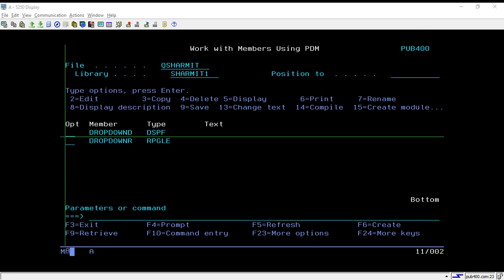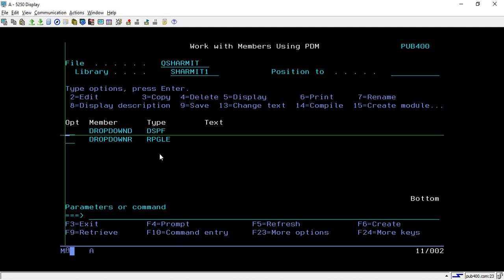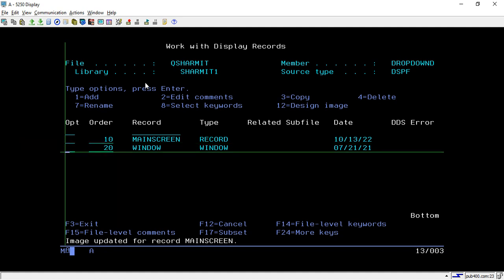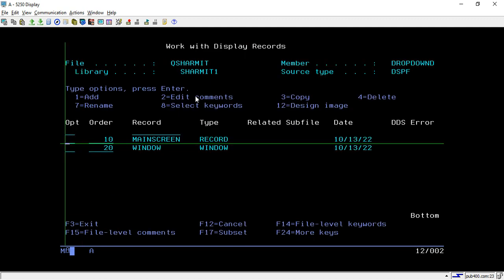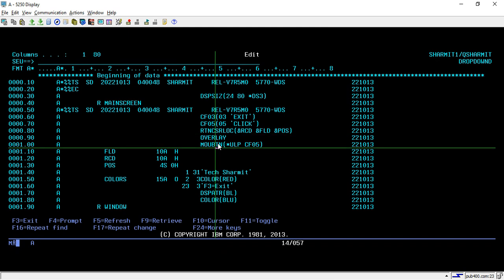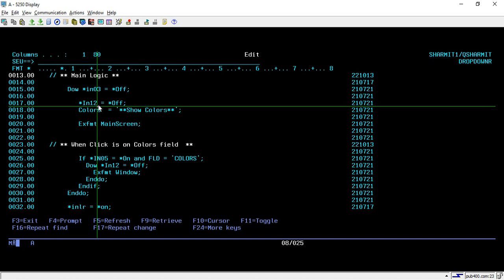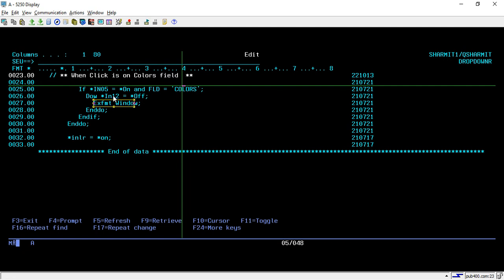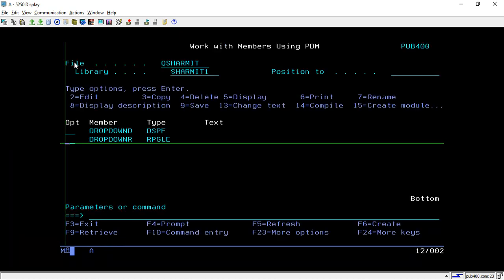IBMi (AS400) Alternative for Dropdown menu | Display file in IBMi | as400 tutorial for beginners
1.How to create a dropdown menu in Display File.
2.Use of RTNCSRLOC and MOUBTN.